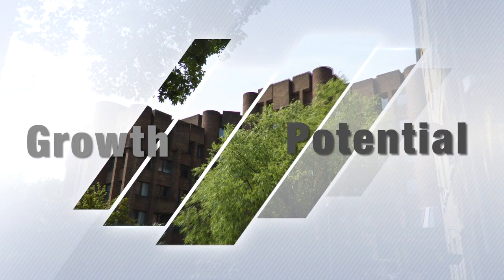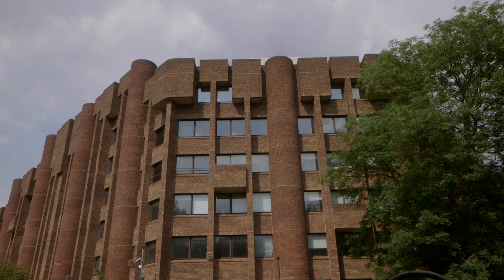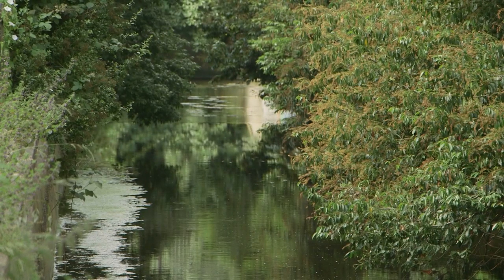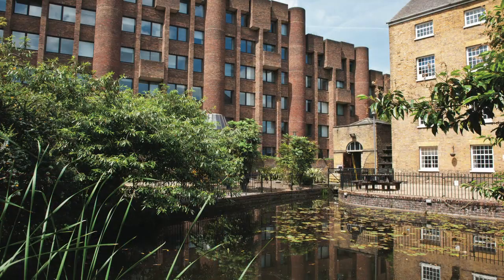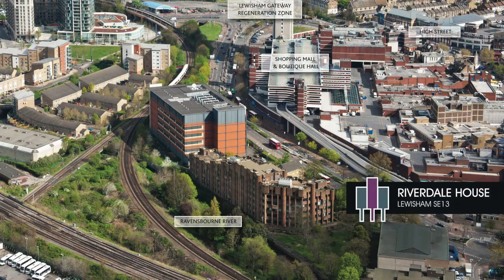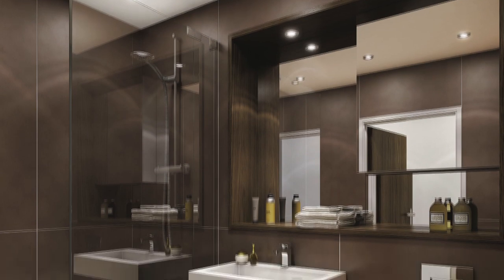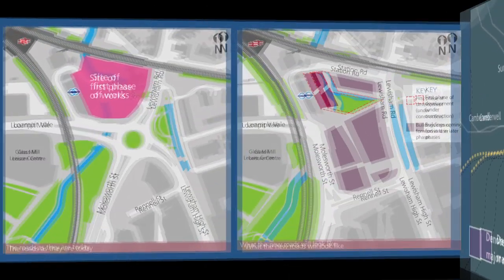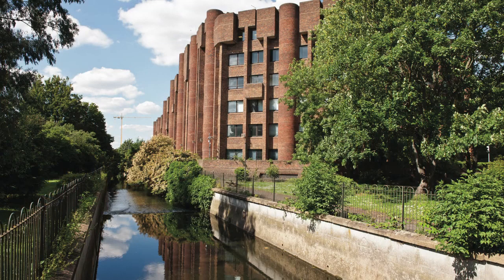Get to Know Riverdale House, Lewisham | Galliard Homes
Galliard Homes is proud to introduce Riverdale House in Lewisham in this exclusive video showcasing the development.

Galliard Homes has strategically constructed the Riverdale House development in one of London’s major regeneration zones in Lewisham, guaranteeing potential growth for property investors. The location of this development is one of its most appealing features, as it is surrounded by the tranquillity of the River Ravensbourne, Blackheath Common, and is only a five minute walk away from Lewisham station, providing convenient DLR services to Canary Wharf and Bank.

In this video, you can explore the facilities that surround the vicinity of Riverdale House; the Lewisham Shopping Centre offers an array of inviting shops right on the doorstep of this development.

Take a tour of the apartments within this development and discover Galliard Homes’ exemplary standards. Each apartment will be complete with a modern design that combines functionality and class; the kitchen will boast an array of impressive fitted appliances, while the principal living areas will feature a sleek design that exudes comfort. The studio apartments within this development will even include a dual area swivel TV feature.

Overall, Riverdale House by Galliard Homes is a prime example of the strategic locations chosen by the company, after years of experience in London’s property market. Residents are never disappointed by the standard of apartments and Galliard Homes look forward to developing more homes in prime areas of London.

This development is now sold-out, but make sure to check the development page for a further idea of Galliard Homes’ reputable standard, and for a look at other developments offering fantastic investment opportunities.